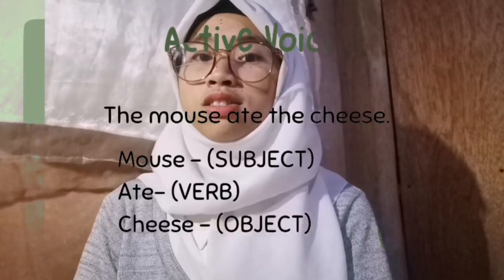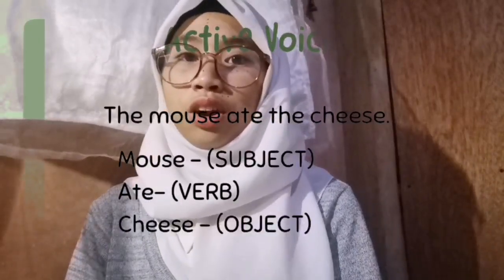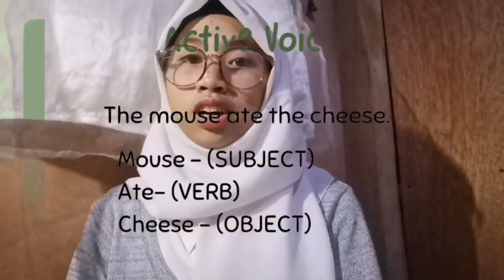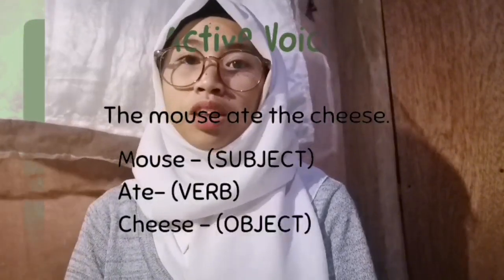Aspects and Voices of Verbs Hasnaira Kahar